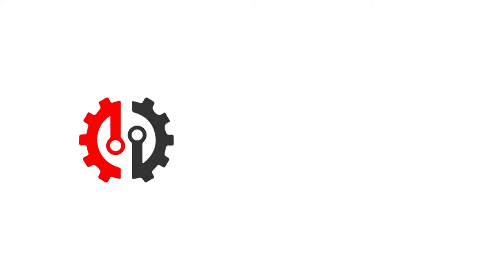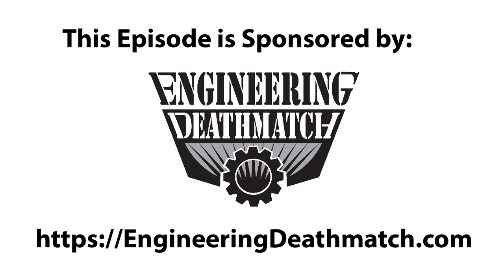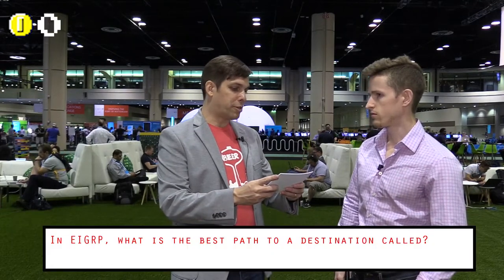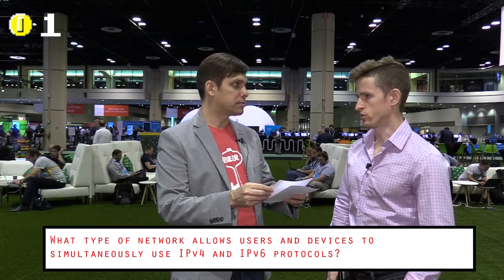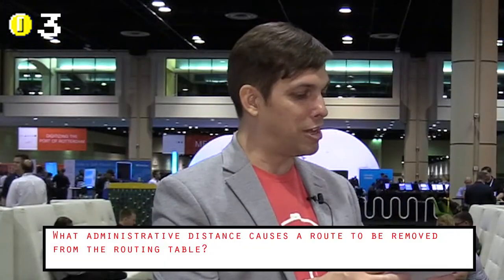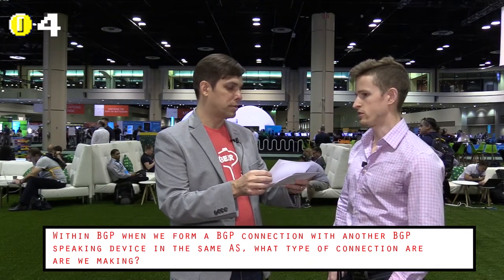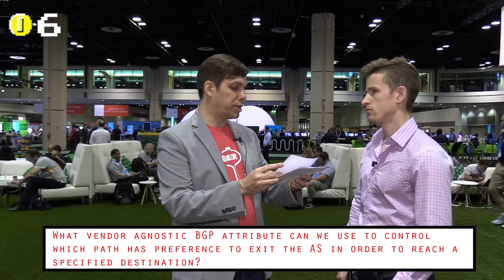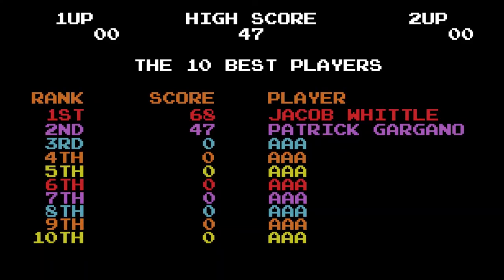Network Challenge With Jacob Whittle (ITI-S1E2)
Watch as Jacob tackles the questions around BGP, EIGRP, and other routing topics to try and take out Patrick!